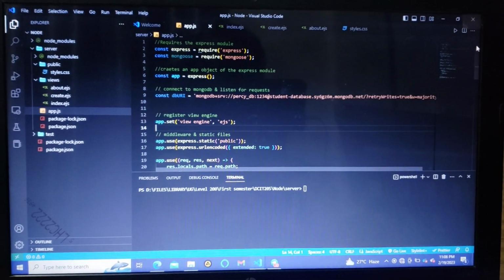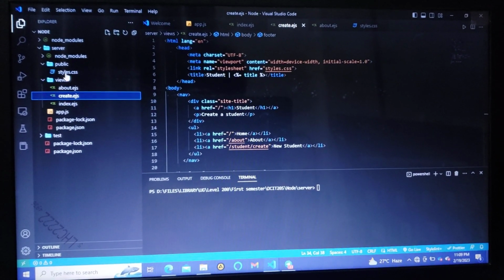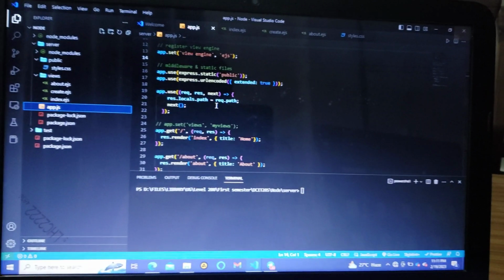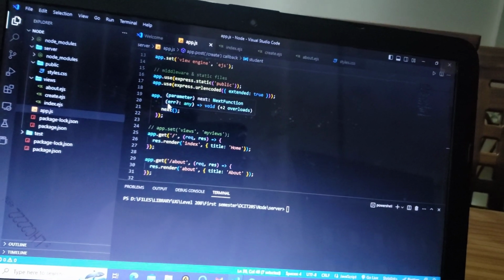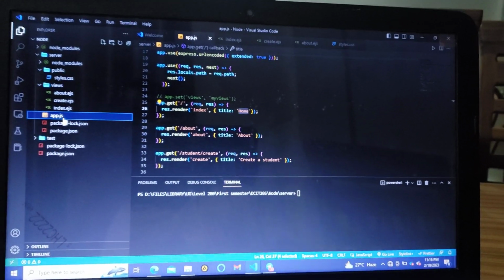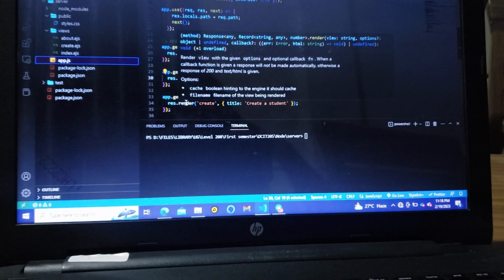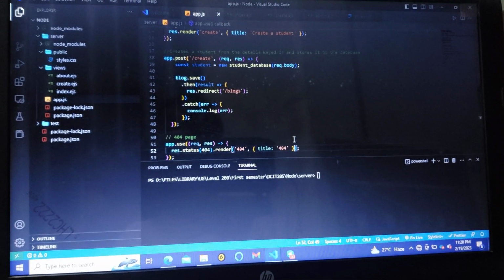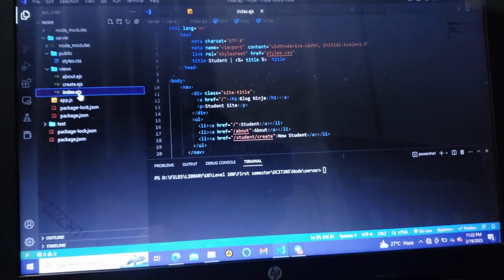DCIT205: Web server